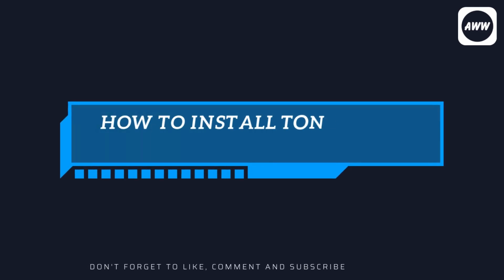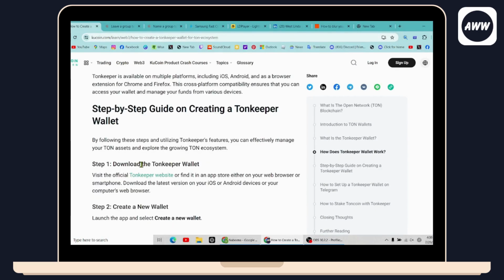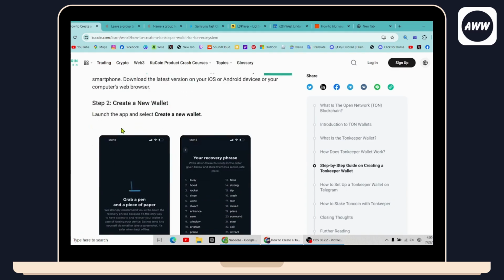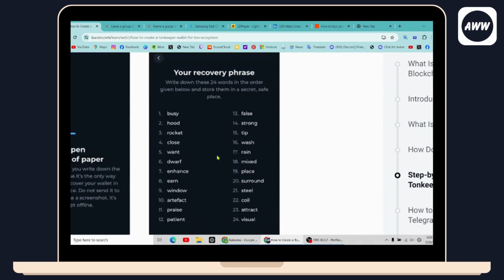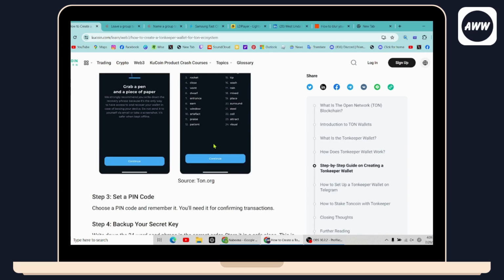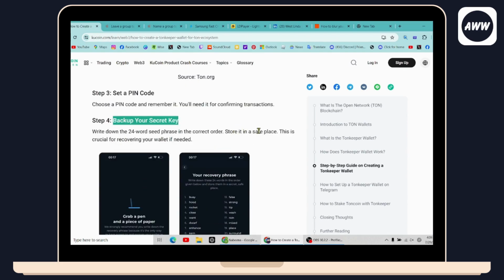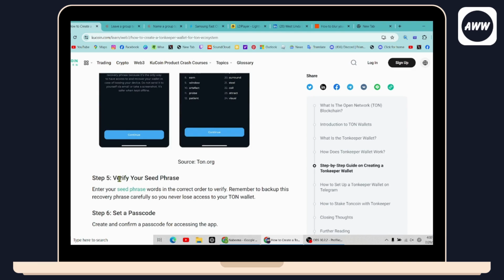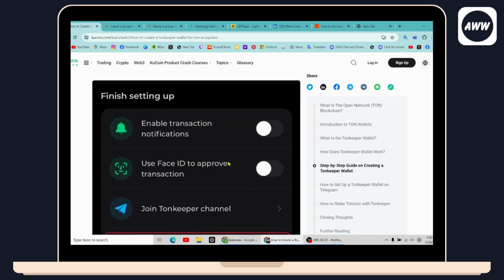How To Install Tonkeeper And Create Wallet 2024 (Easy)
How To Install Tonkeeper And Create Wallet
how to create tonkeeper wallet
tonkeeper how to create wallet
how to create wallet on tonkeeper
how to create a ton keeper wallet
how to install tonkeeper
create wallet on tonkeeper

Looking to get started with Tonkeeper? App&WebWorkshop is here to guide you through the process! In this video, we'll show you how to install the Tonkeeper app and create your wallet step by step. Whether you're new to cryptocurrency or just need a refresher, this tutorial will have you set up in no time.